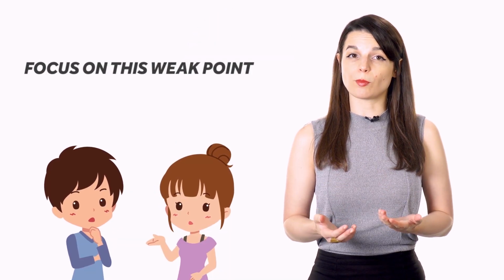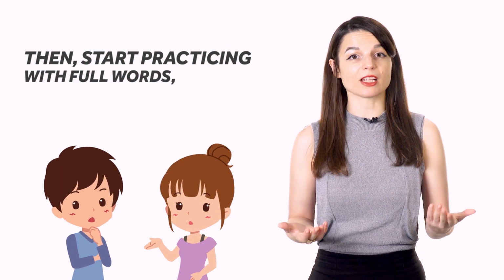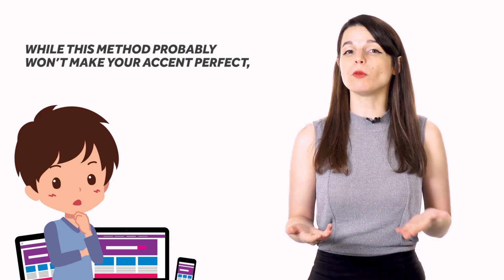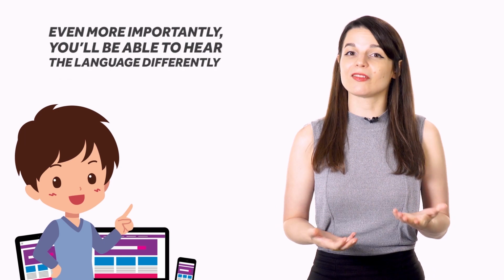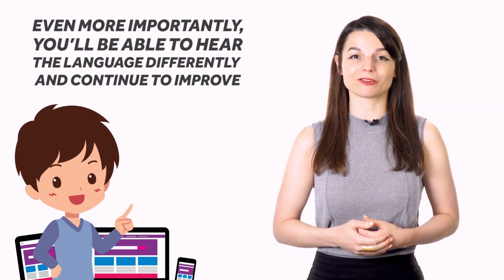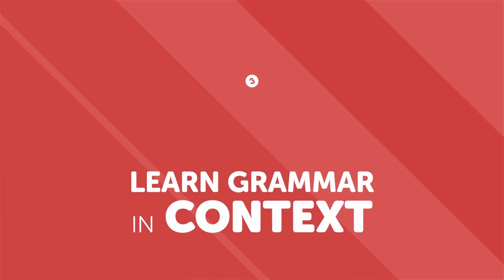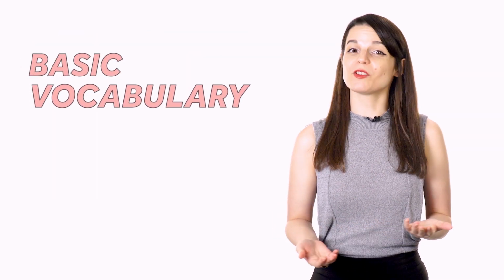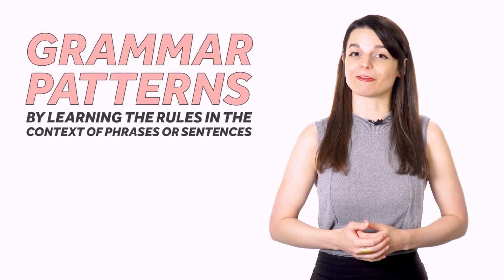4 Easy Ways to Win While Learning Portuguese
← If you’re studying Portuguese, chances are you’re looking to become fluent and conversational as fast as possible, right? Well then, look no further! Here is your fast track to fluency!
 ↓ More Details ↓

Step 3: Start speaking Portuguese with the best online resources

In this video you'll discover 4 easy ways to win while learning Portuguese.

PortuguesePod101 is the best place to get started with the Portuguese language as you will get on your way to Portuguese fluency fast. We provide you with everything you need to maser the language.